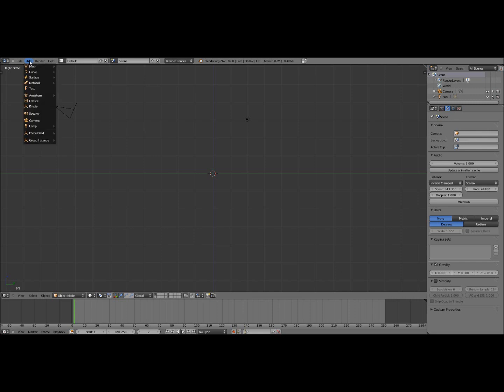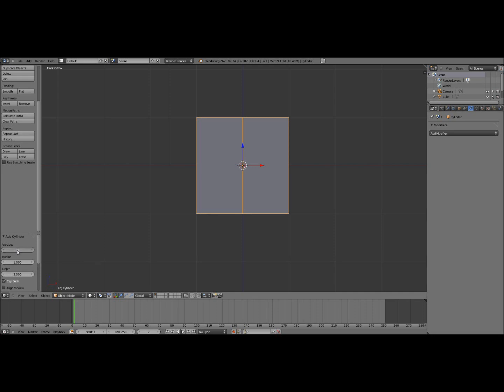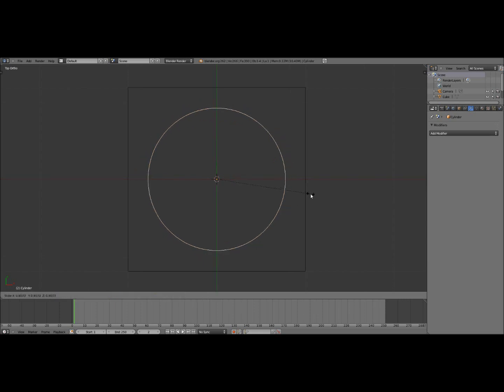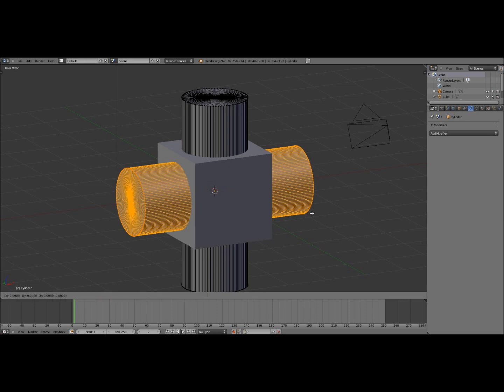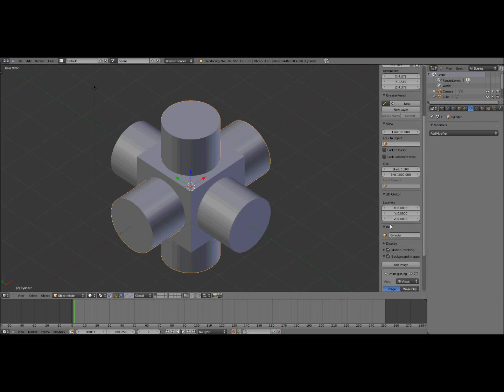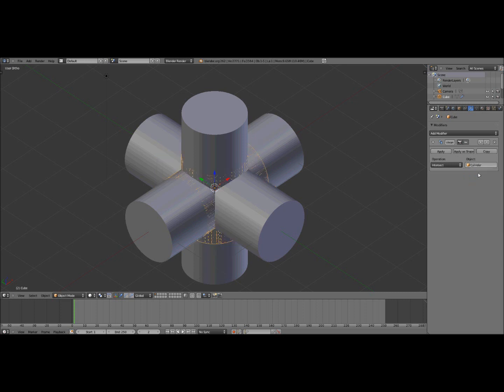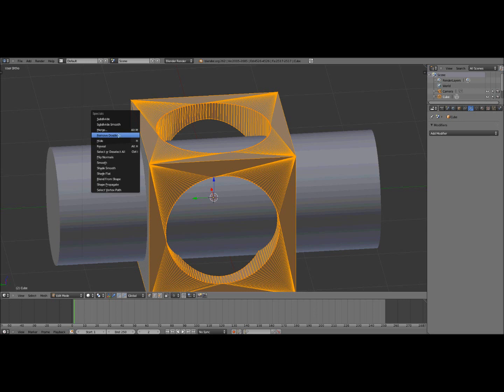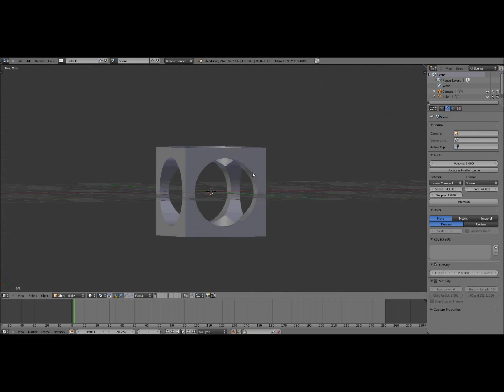how to put a hole through anything in blender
How to put a hole through a cube in blender the easy way